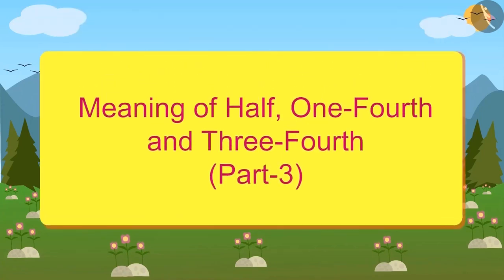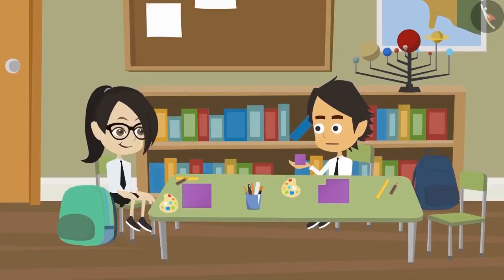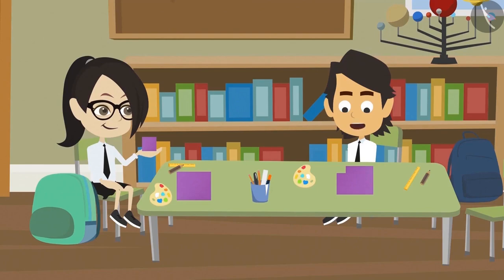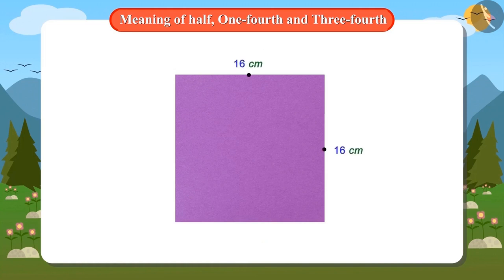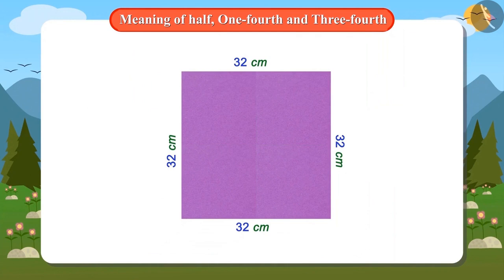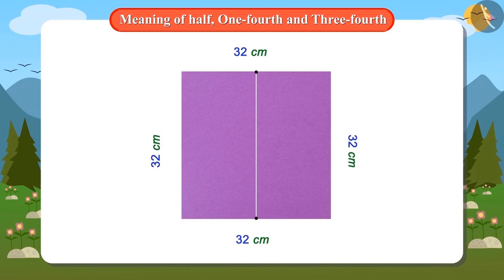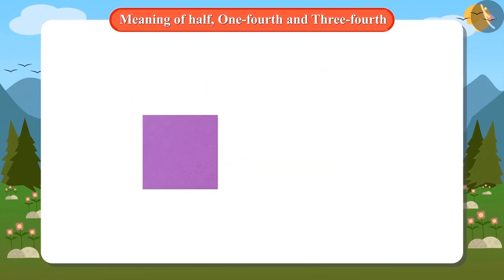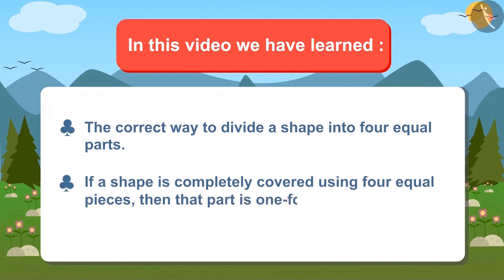Meaning of 1/2, 1/4 and 3/4 | Part 3/3 | English | Class 4